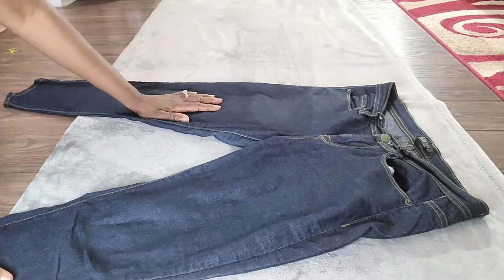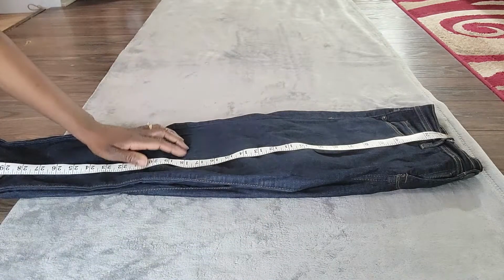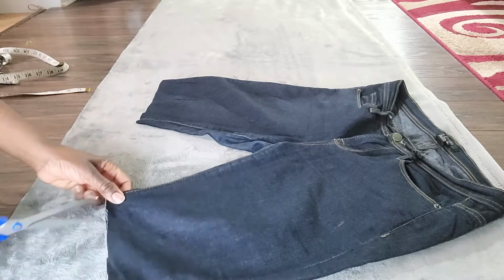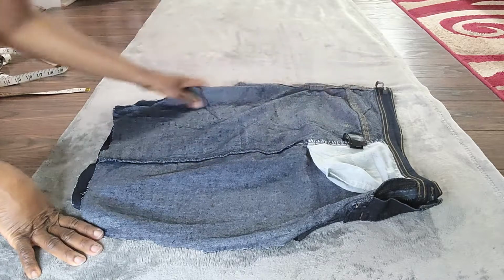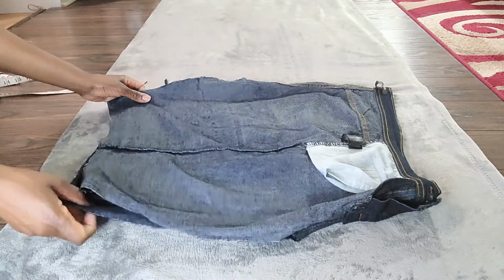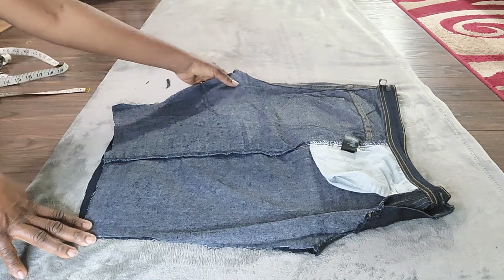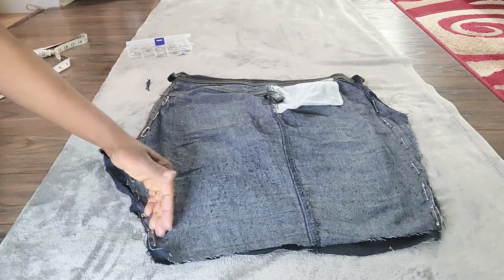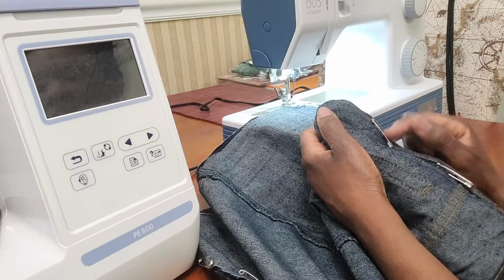DIY How to Turn Jeans into A Skirt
Another easy, yet high-impact transformation! Want to know what to do with your quarantine jeans that no longer fit? Take 15 minutes to turn them into a CUTE jeans skirt! This upcycle is extremely quick and easy!

My Designs from the shop featured in this video:
*White off-the-shoulder shirt
*Red and Blue Color Block Shirt

Materials Used in This Video:
*Old jeans!